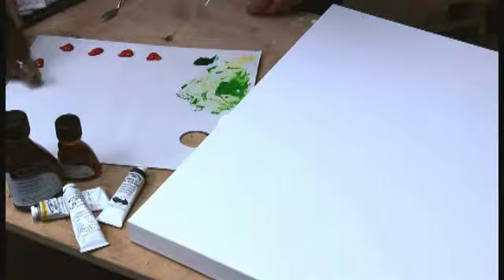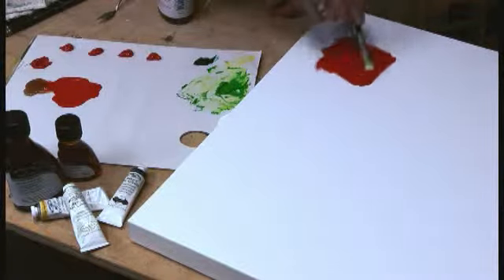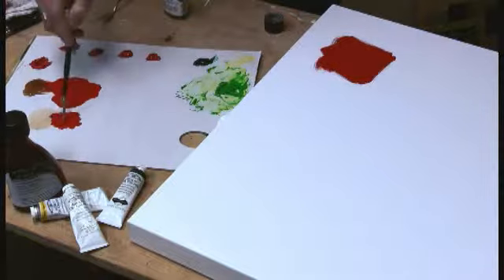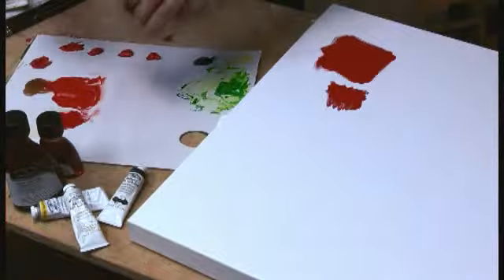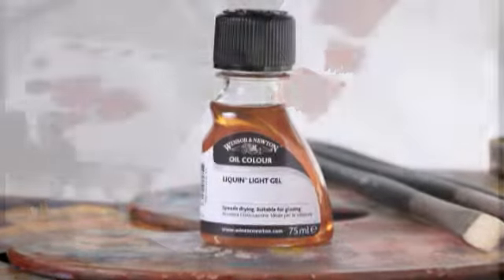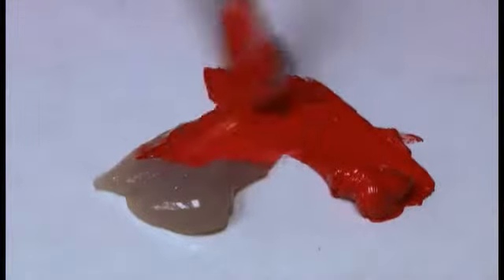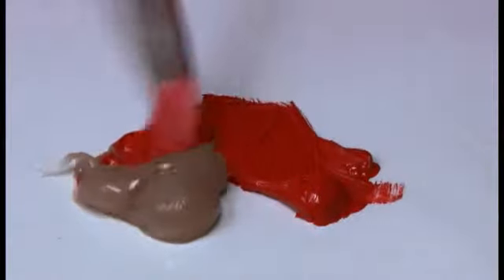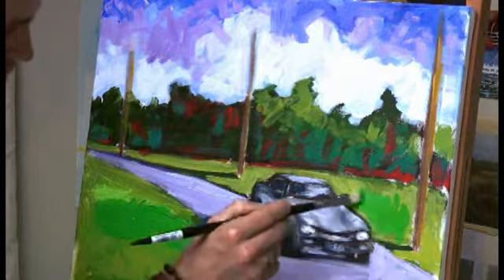Using Winsor & Newton's Liquin Mediums with oil colours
This video demonstrates how to use the Winsor & Newton Liquin family of mediums. It compares them to traditional oil painting mediums and explains their individual properties. It also includes a step-by-step guide for how each medium affects the opacity, transparency, consistency and flow of oil colour.